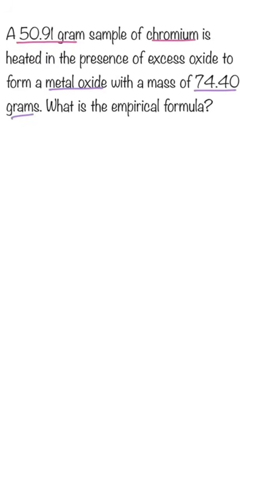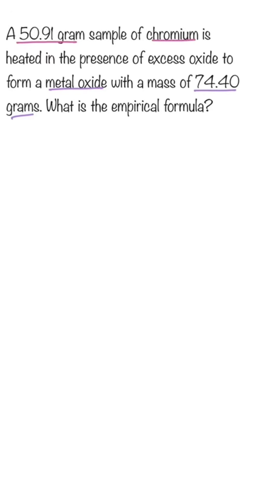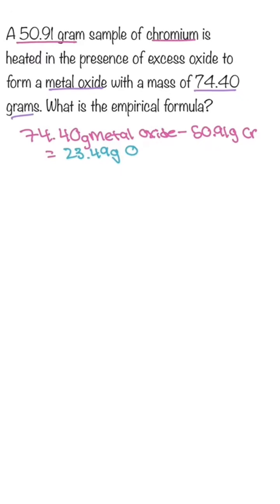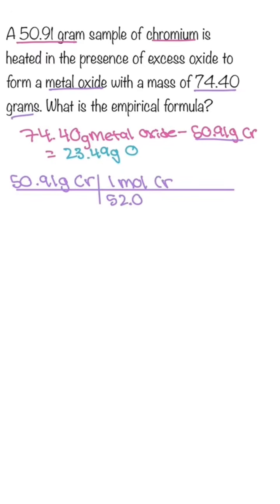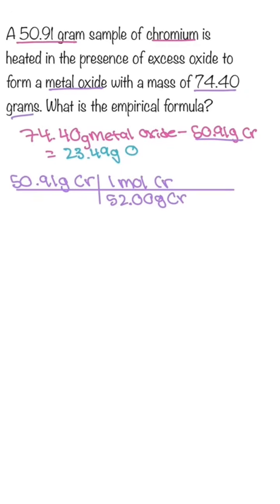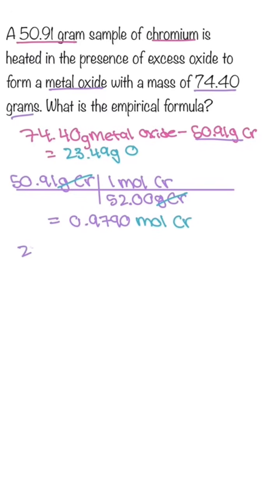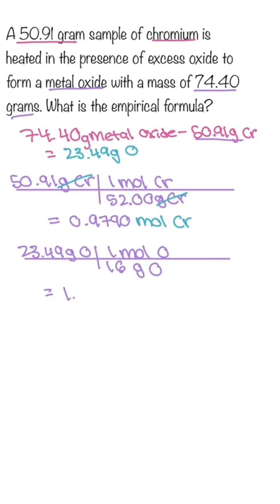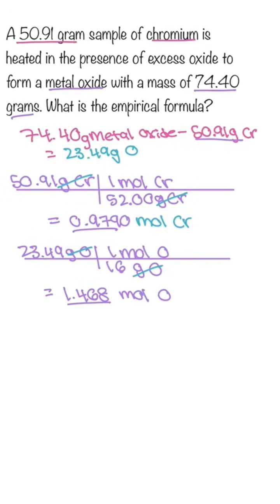March 26, 2026